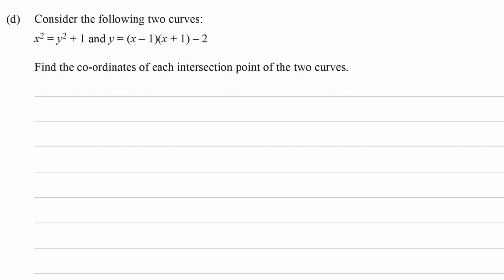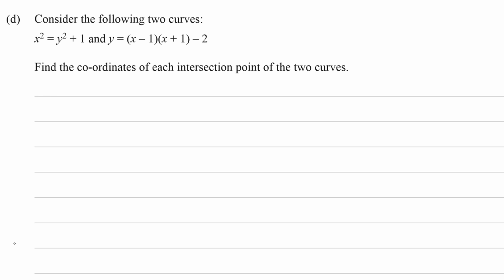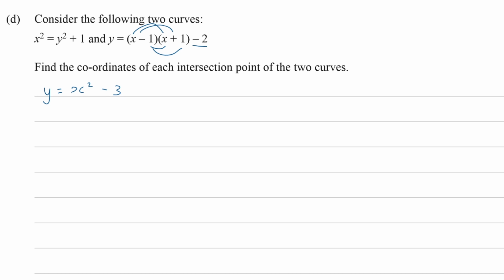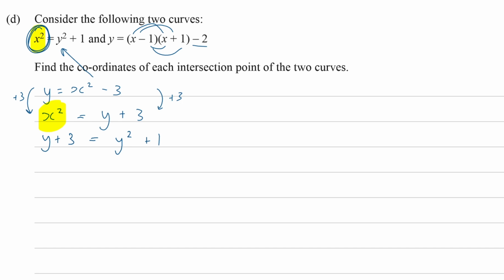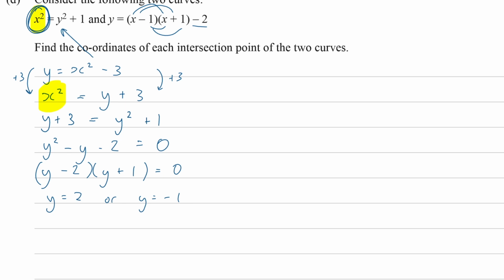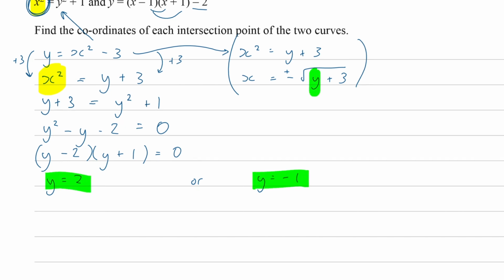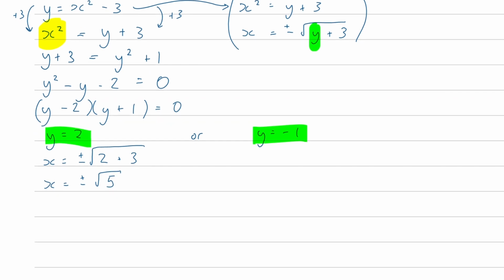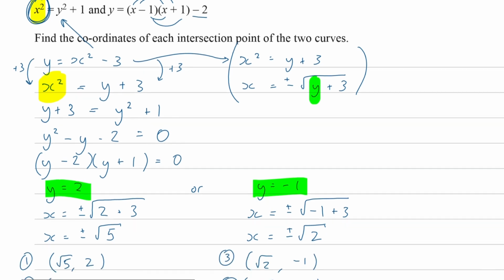NCEA L2 Algebra 2021 Past Exam - Question 1d